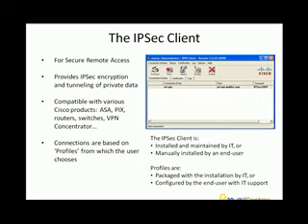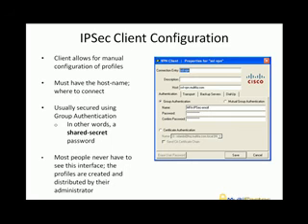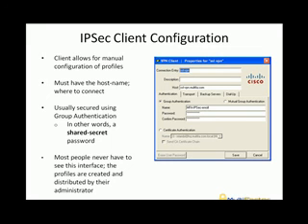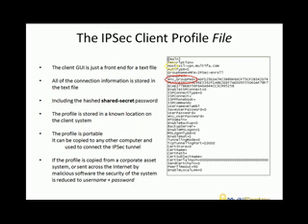SecureAuth for Secure Cisco Remote Access-1 of 3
SecureAuth provides true second factor authentication to Cisco IPSec VPN. In Part 1 the Cisco IPSec client is discussed. Part 2 details Certificates with the Cisco IPSec client. Part 3 shows the ease of utilizing SecureAuth to provide two factor authentication to Cisco Remote Access VPNs.